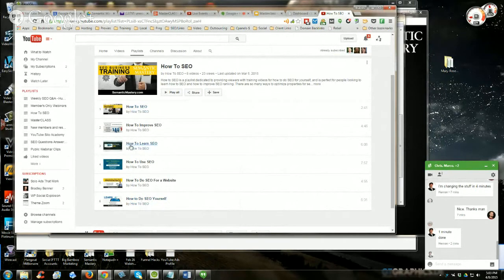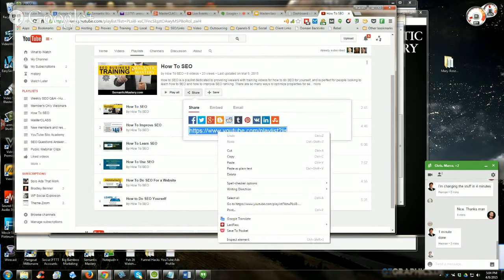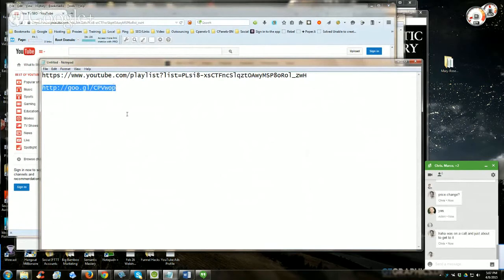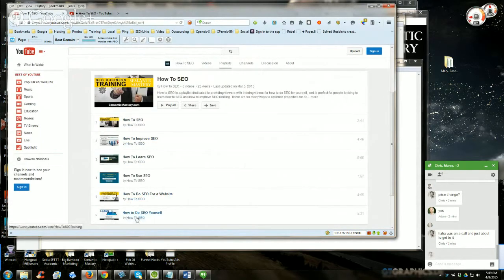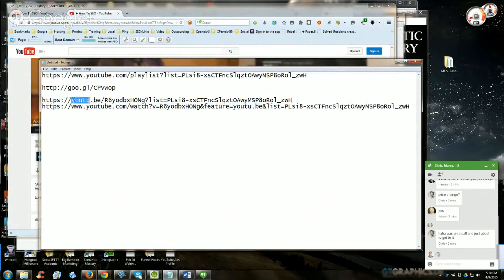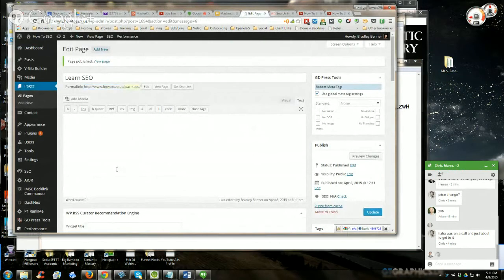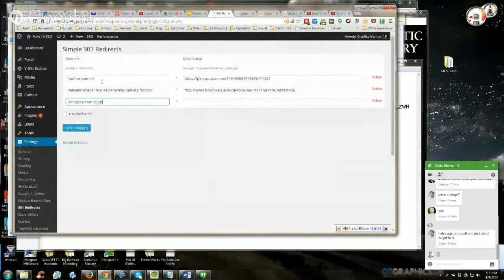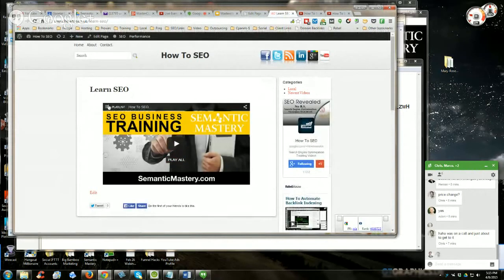Embedding Playlists From YouTube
This is a small section of taken from a MasterCLASS webinar (#5) that deals with embedding playlists from your YouTube channel.